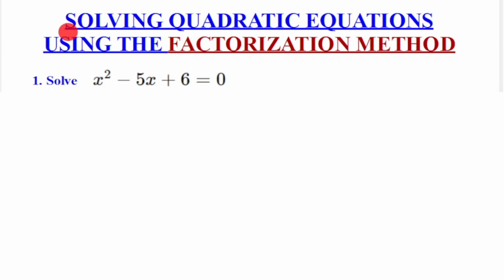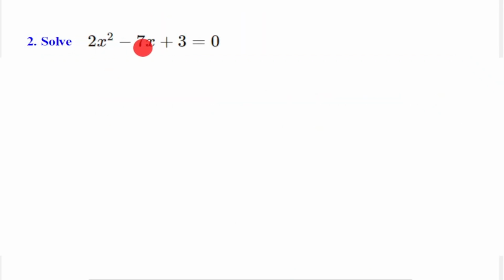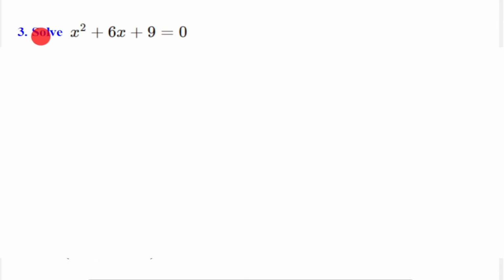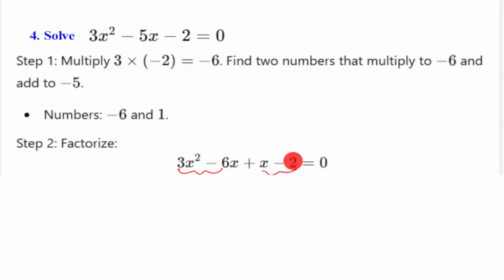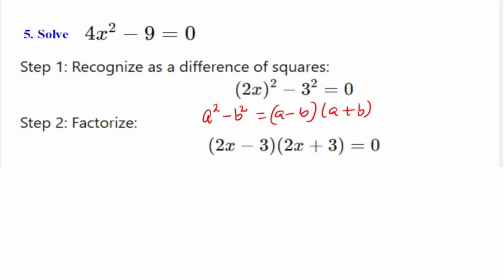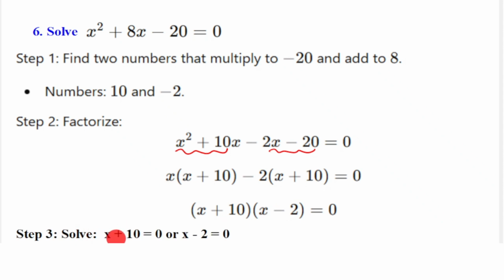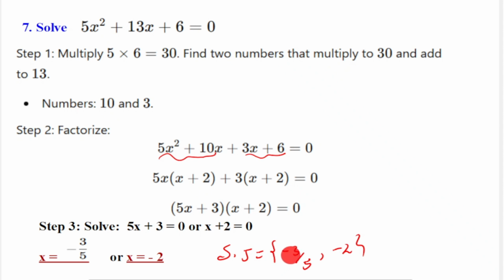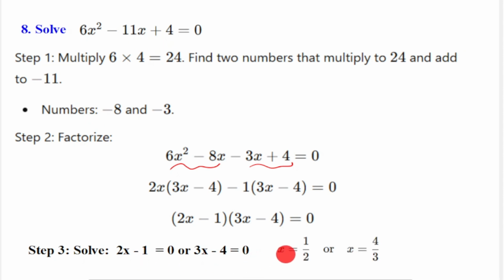SOLVING QUADRATIC EQUATION BY FACTORIZATION METHOD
"Master the Art of Solving Quadratic Equations! 🎯 | Factorization Method Made Easy"

🔢 Learn how to solve quadratic equations effortlessly using the factorization method!

In this video, we'll:
✅ Break down the concept step by step.
✅ Solve 8 diverse quadratic equations with detailed explanations.
✅ Share tips and tricks to boost your math-solving skills.

Whether you're a student preparing for exams or someone looking to refresh your math knowledge, this tutorial has got you covered. ✍️💡

Let’s crack those equations like a pro! 💪